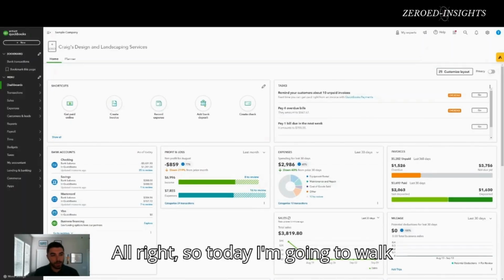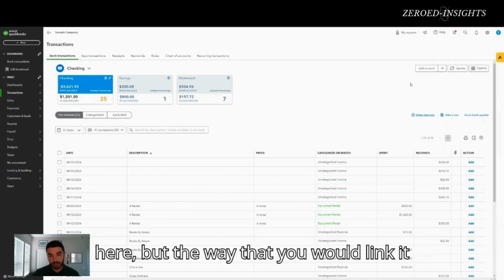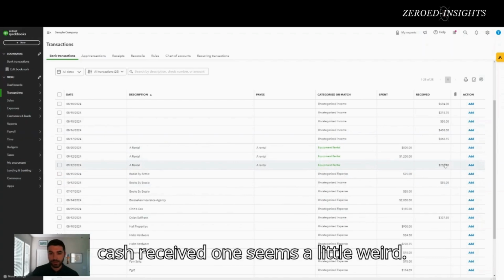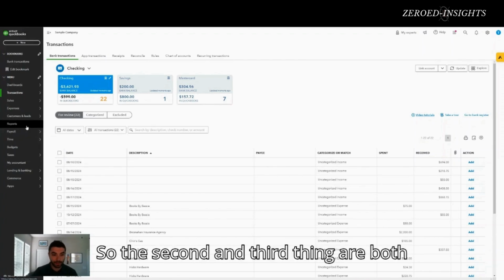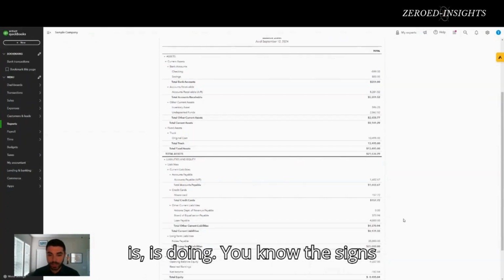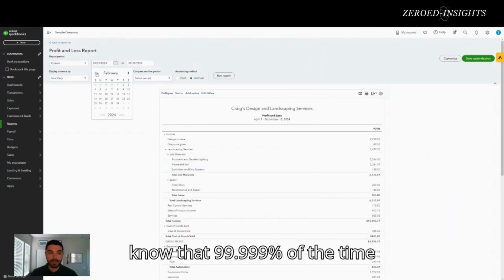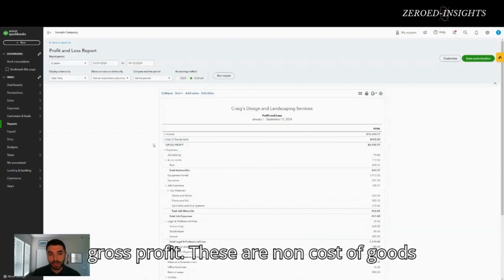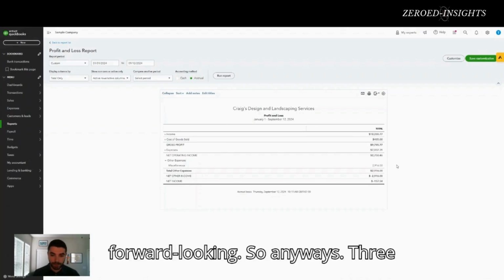Mastering Quickbooks Online: The Top 3 Things Every User Should Know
This video will teach you the three most important things you need to know to get started with QuickBooks Online.

1) Learn how to connect your bank accounts and credit cards to QuickBooks. This will allow you to easily track your income and expenses.
2) Learn how to use the balance sheet to get a snapshot of your business's financial health.
3) Learn how to use the profit and loss statement to track your business's income and expenses over time.